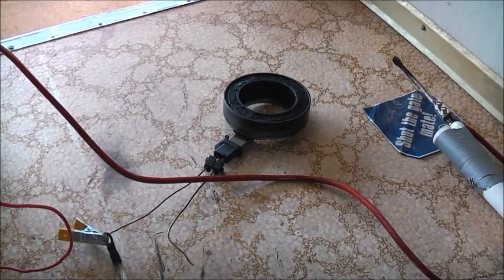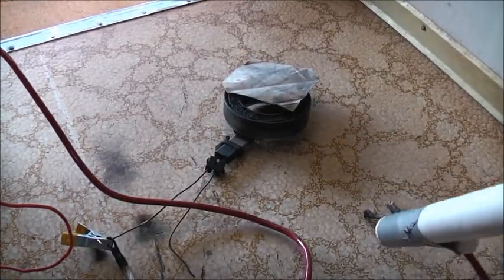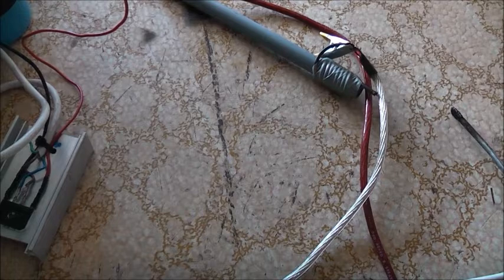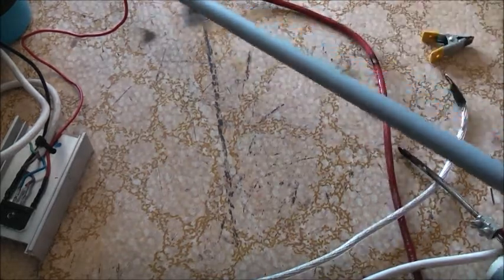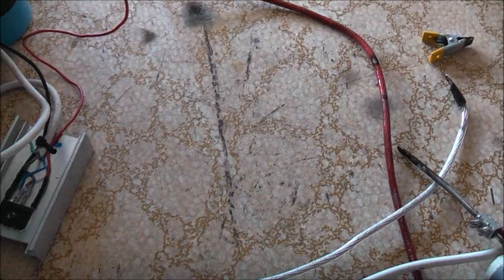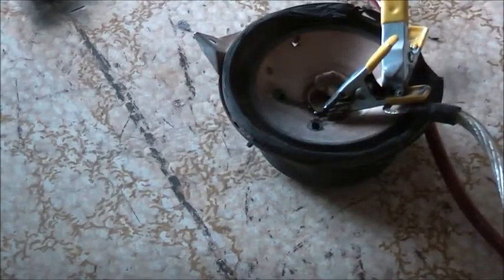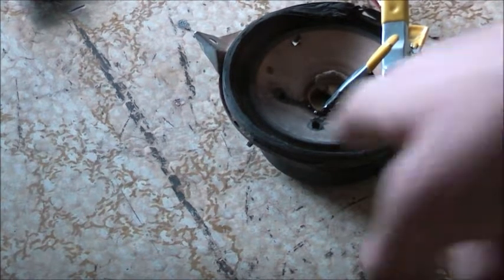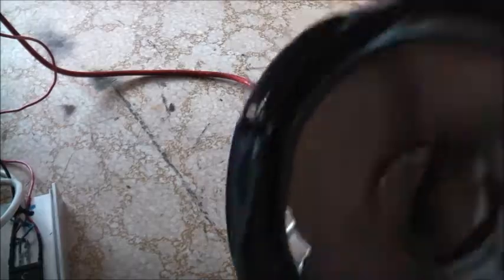Capacitor Bank Testing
Not quite enough joules to crush a can!